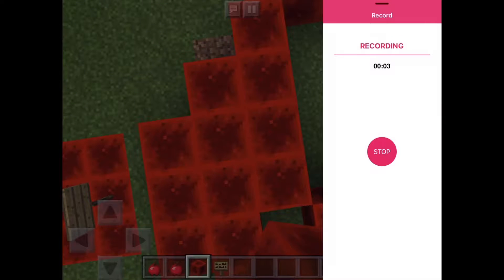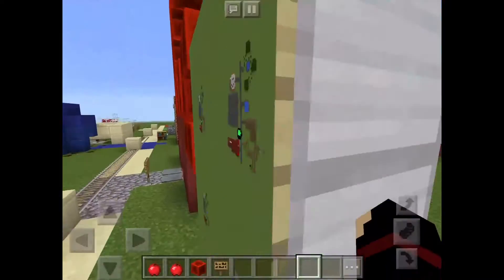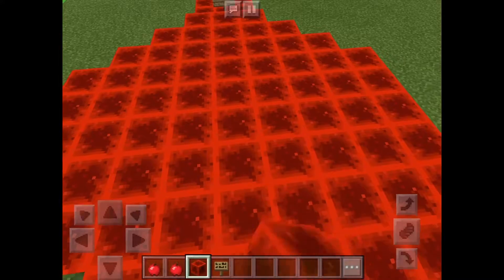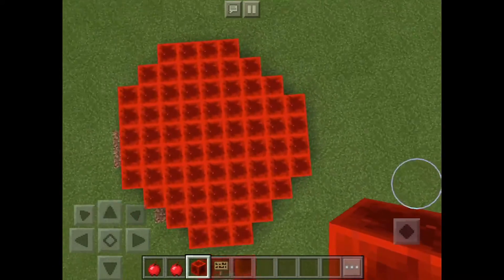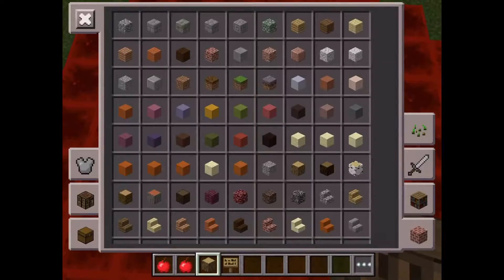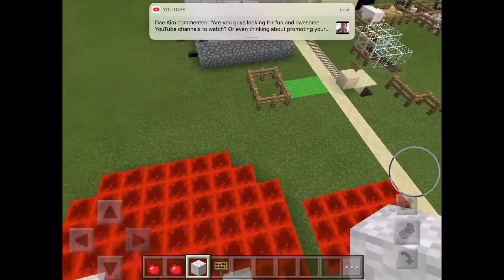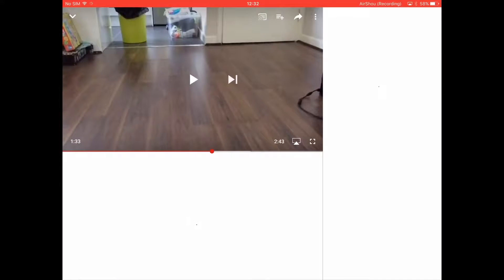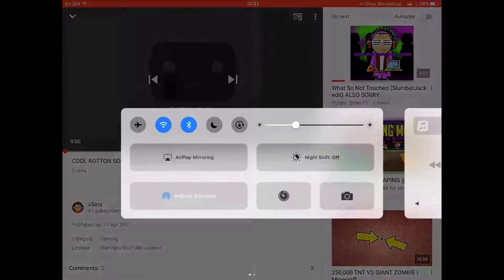WHY DO I KEEP SAYING RANDOM APPLES!